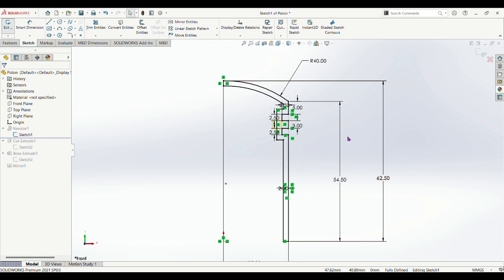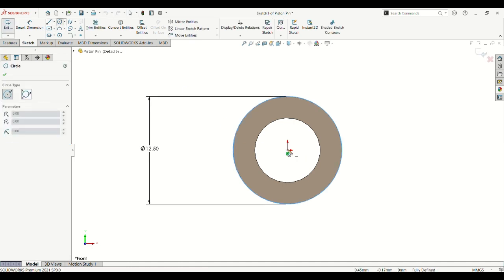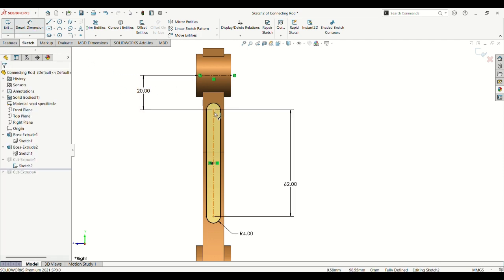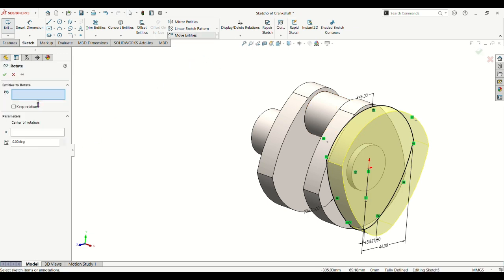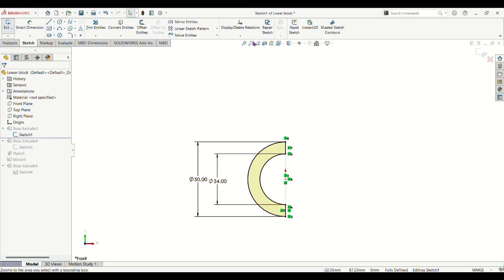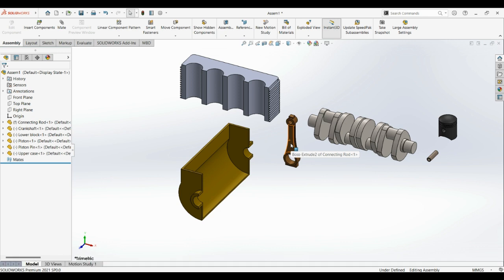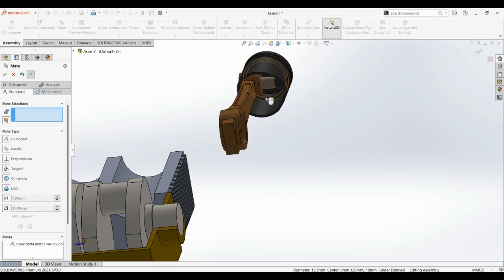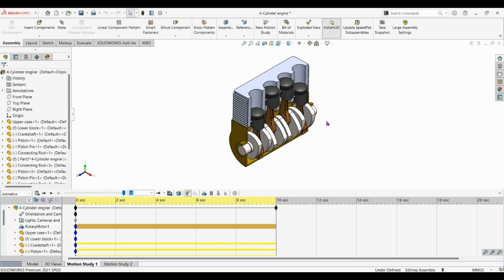Solidworks 3D Modelling- 4-Stroke Cylinder Engine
Muhammad Haziq Fitri Bin Bahrudin
Alam019146
DME43 Delta